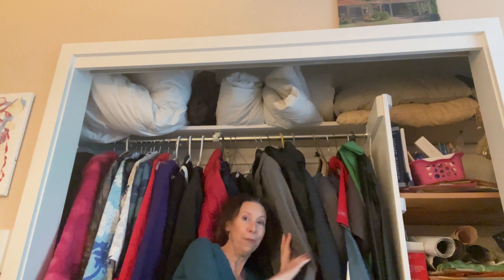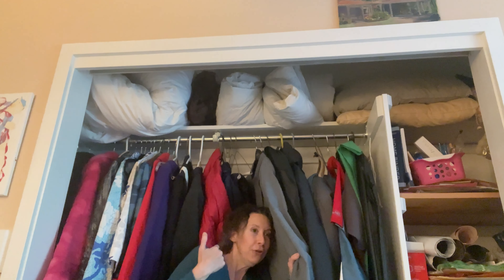Acoustic Treatment Crucial for Voice Over!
I demonstrate the difference in sound quality between non acoustically-treated and acoustically treated spaces. I show pictures of my DIY acoustic panels being built and talk about the sound absorbing materials I used in them. I give a tour of my voice over recording studio and show where I've placed my acoustic panels.